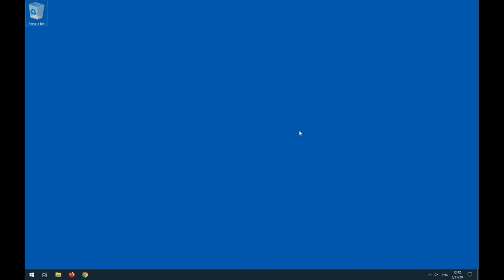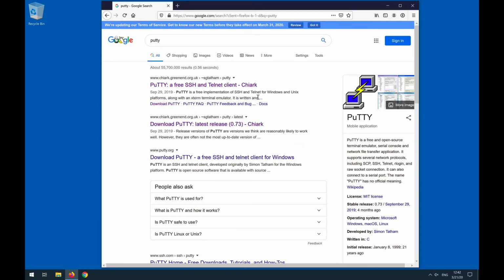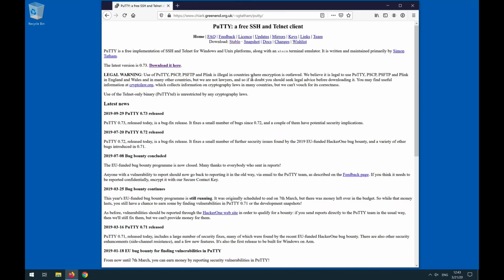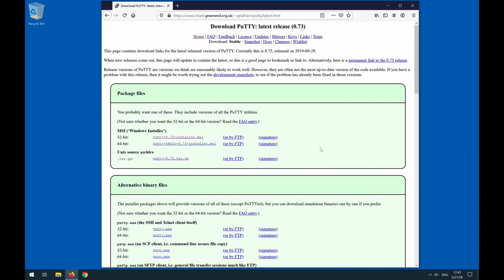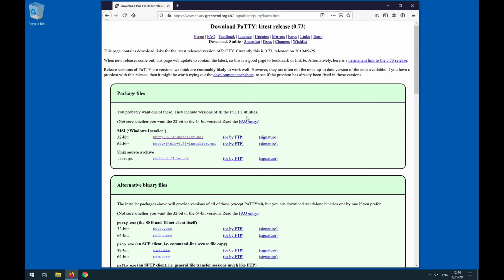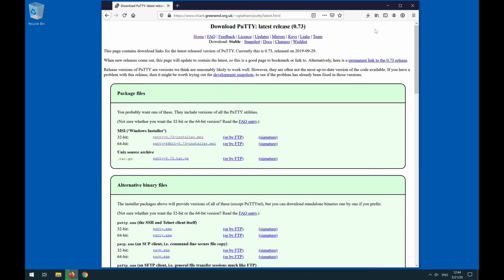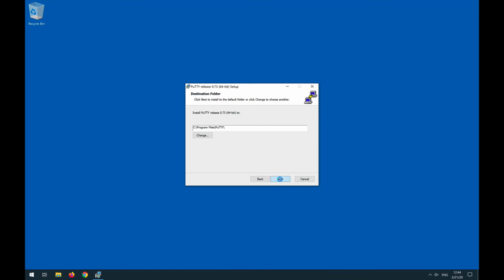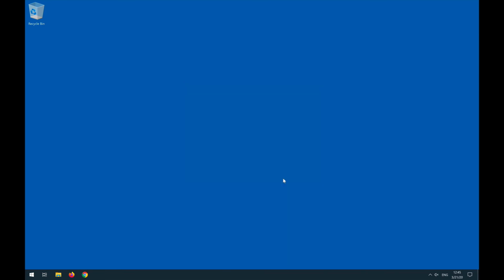Toolchain Setup - Installing PuTTY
This video walks you through the process of installing the SSH program PuTTY for Windows